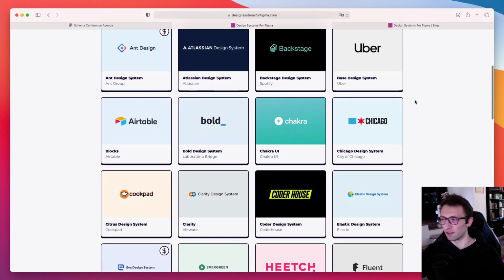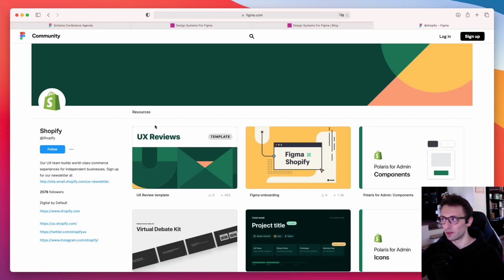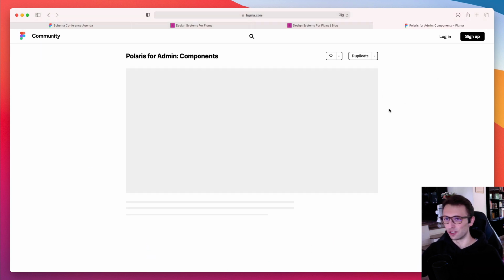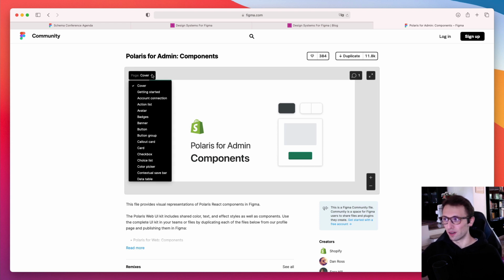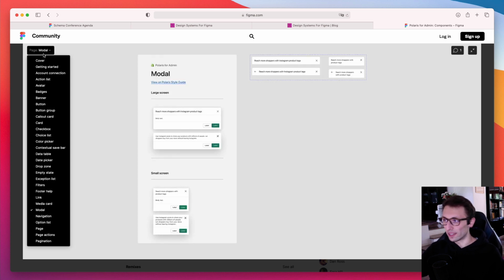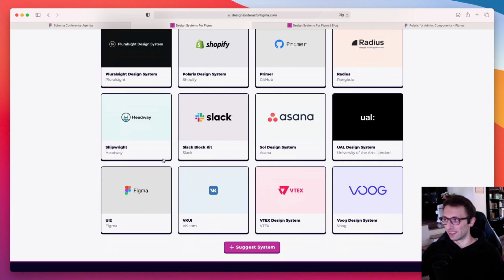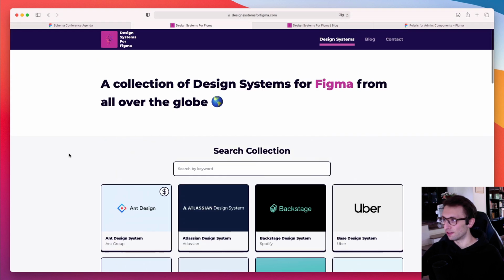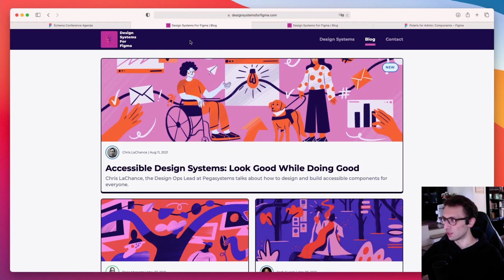How to Become a Pro at Building Design Systems in Figma